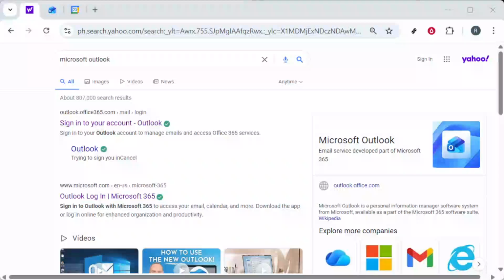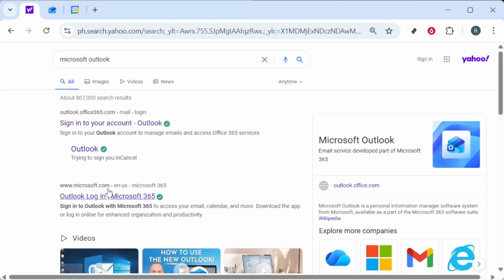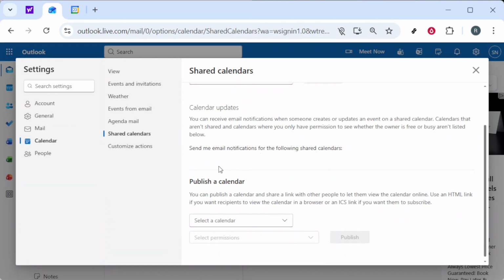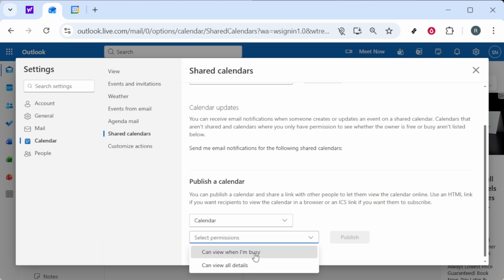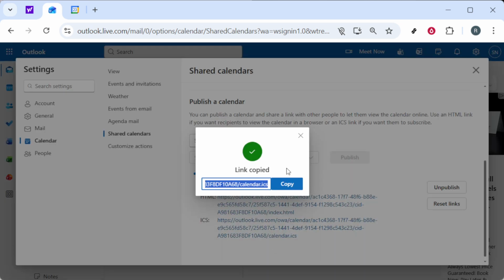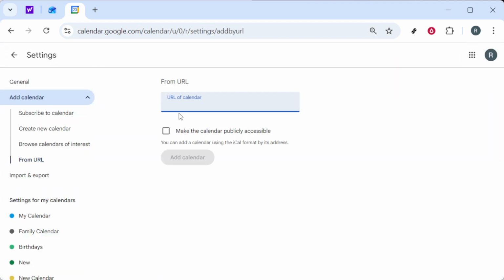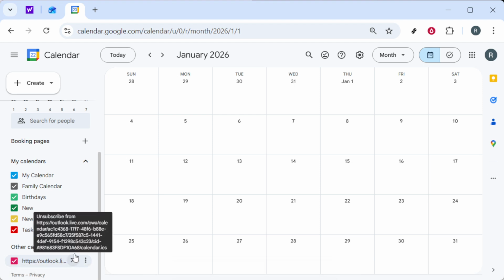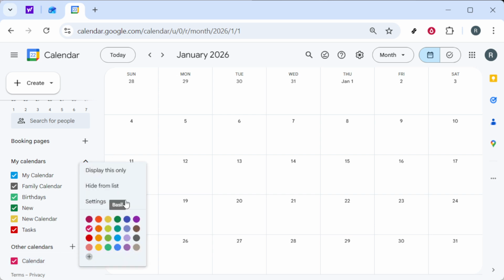How To Quickly Connect Microsoft Outlook And Google Calendar (Fast & Easy)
Connecting both calendars saves time and allows smoother workflow coordination. A quick connection ensures you can instantly view and manage events across platforms. This helps users who frequently switch between Outlook and Google tools. The process is fast and convenient.

⚡ Link Outlook and Google
📅 Sync schedules
📱 Access on multiple devices
🔄 Update automatically
✅ Stay organized